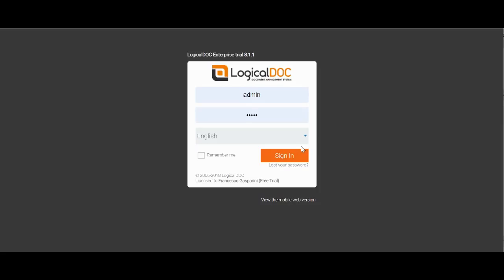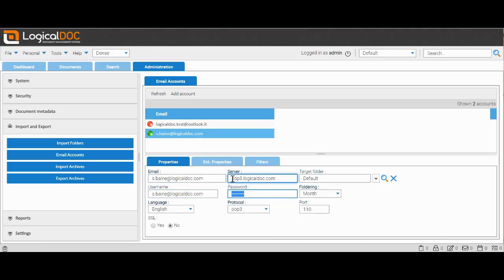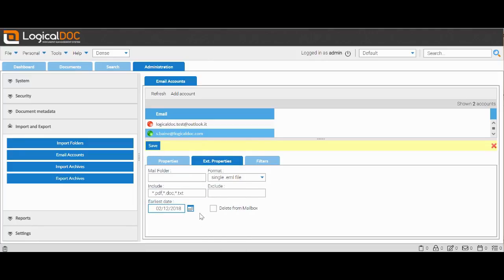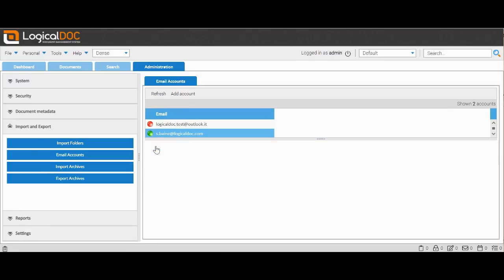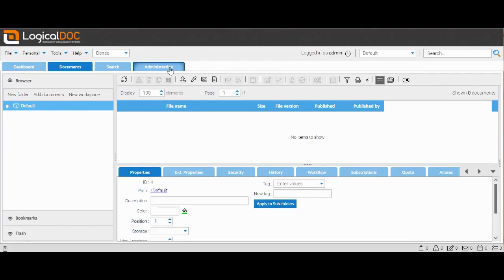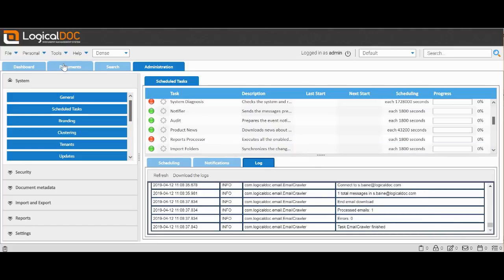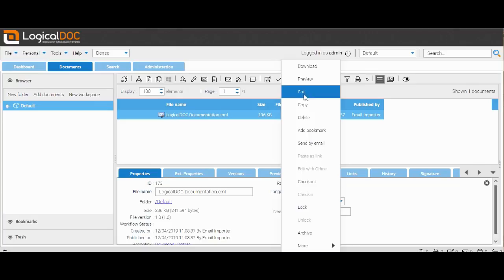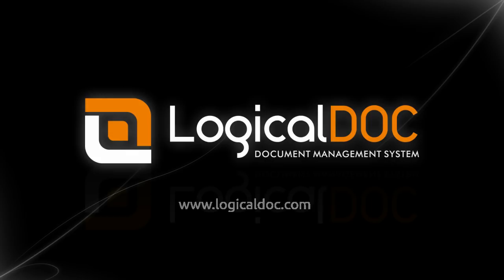Import email from mailboxes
This video tutorial shows how to set up the import of emails from a mailbox in LogicalDOC
The document management software inspects the set mailbox at regular intervals and through various filter/storage policies transforms the email message into a document in the archive.

The resulting document is therefore available for consultation; once indexed by the system, a user can easily find it using full-text search.